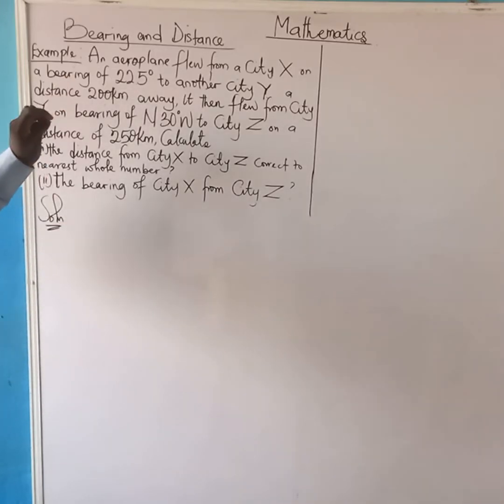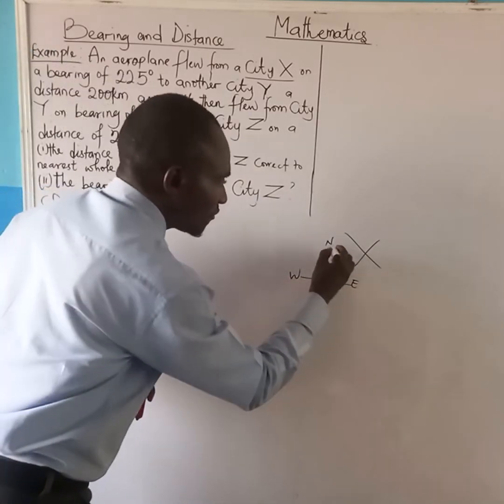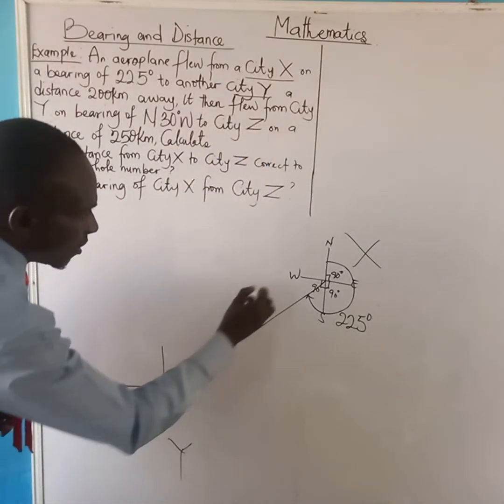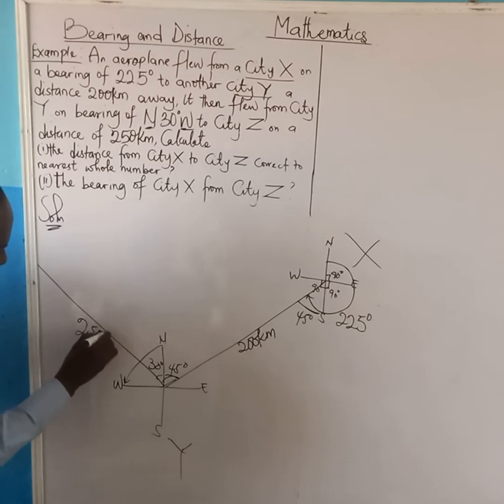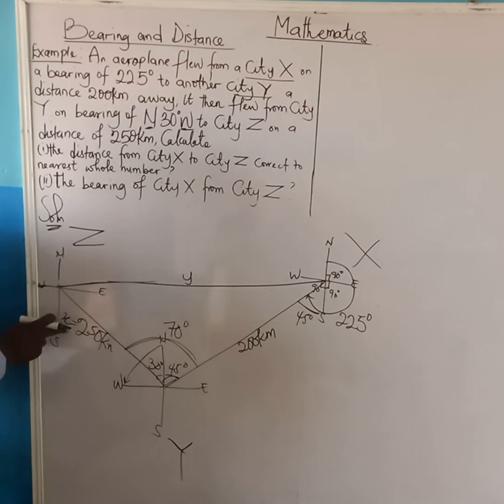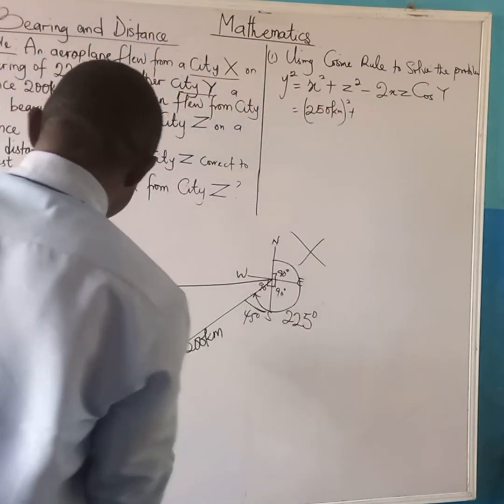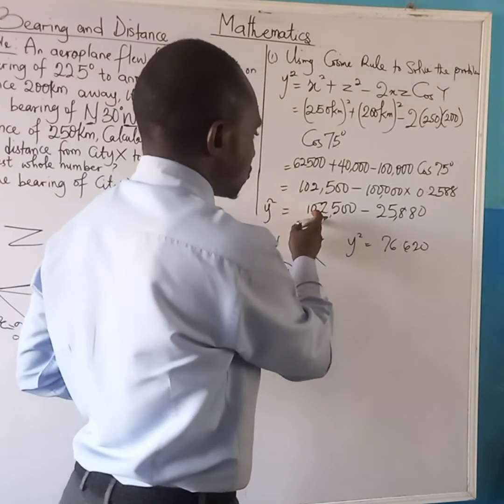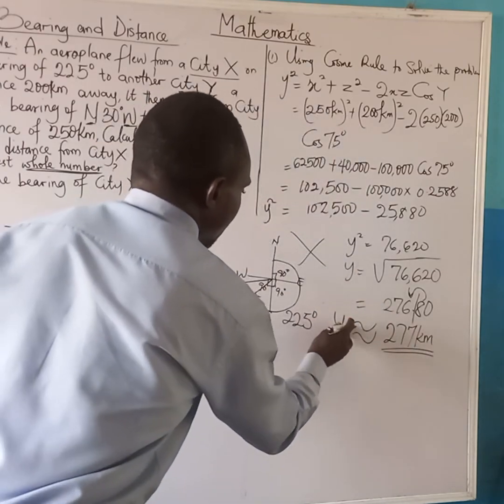Bearing and Distance (07037351197).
this video is all about impacting knowledge to young scholars on how to solve questions on bearing and Distance. for information Phone No: .